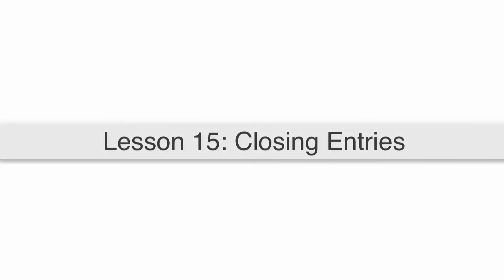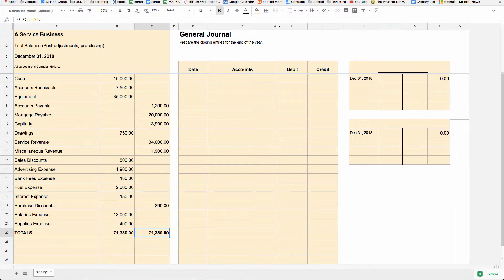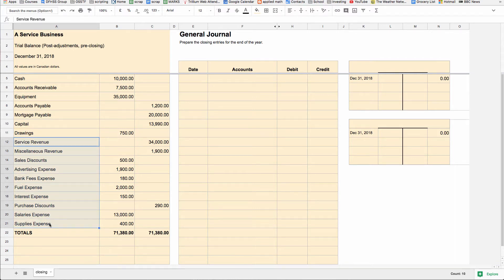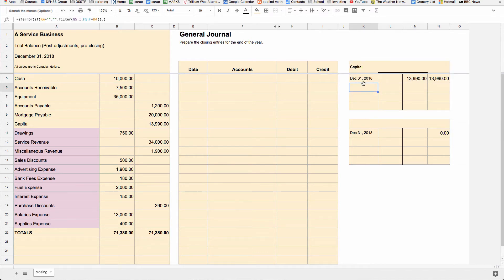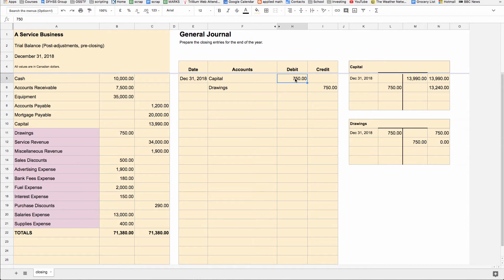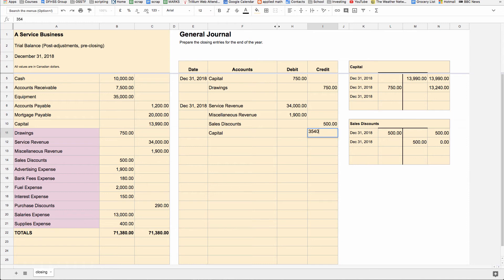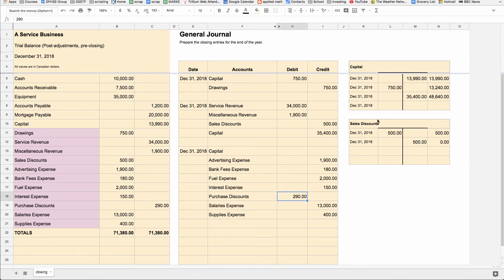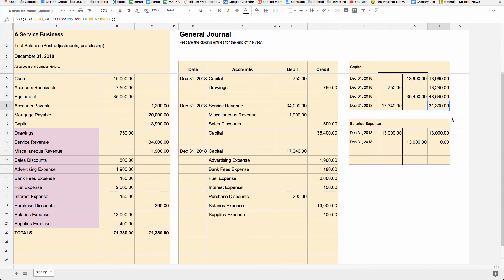Lesson 15: Closing Entries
A quick demonstration of the process of closing journal entries for a service business.